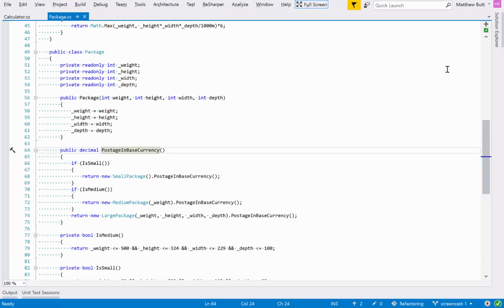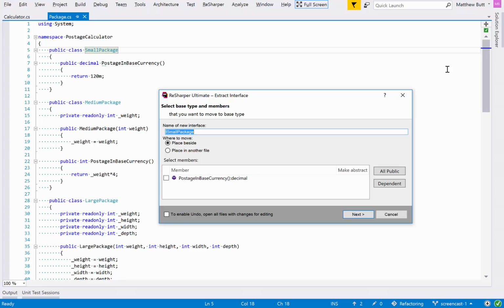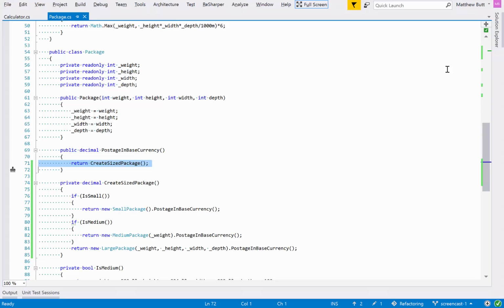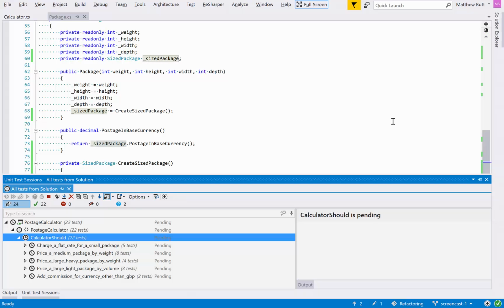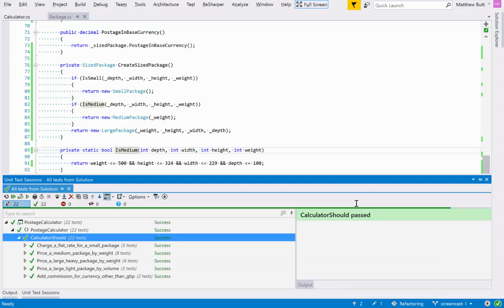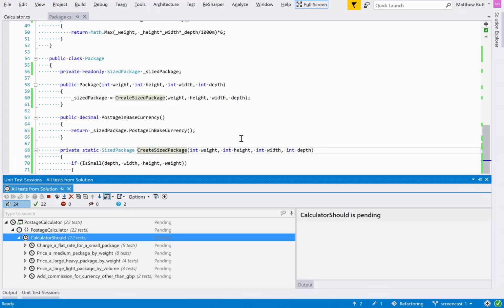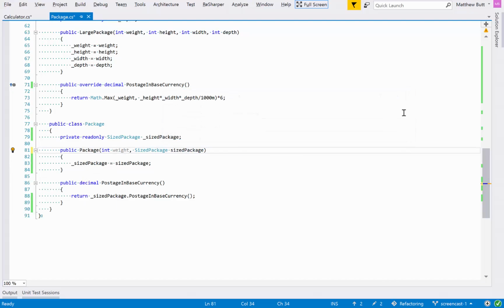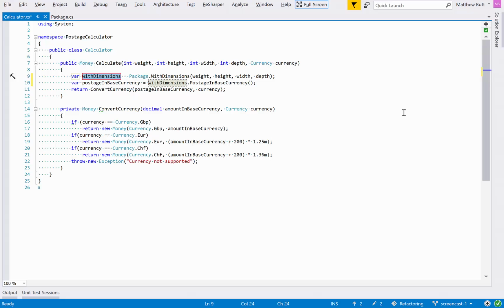Complex Refactoring in Simple Steps — Part 2: Steps towards Polymorphism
Matthew Butt demonstrates how to compose simple automated refactoring steps in ReSharper to refactor code to better designs.

In this episode we identify three classes that are being used in the same way. We introduce a common abstraction, and separate their creation and invocation. Finally, we remove a Middleman class to complete our journey to polymorphism.

The code used in this video can be found on GitHub